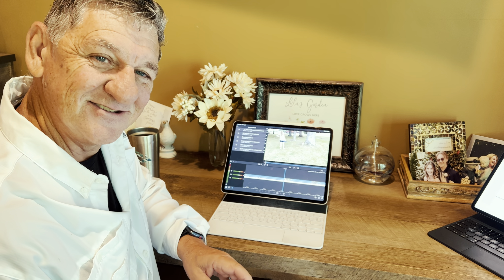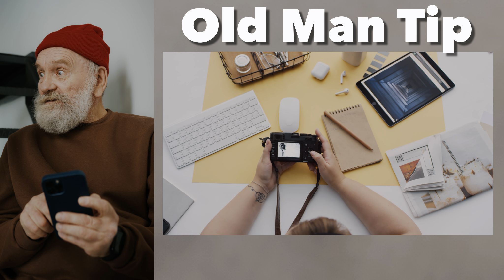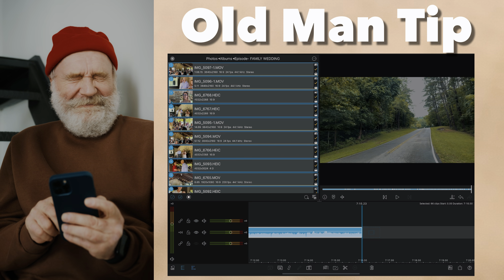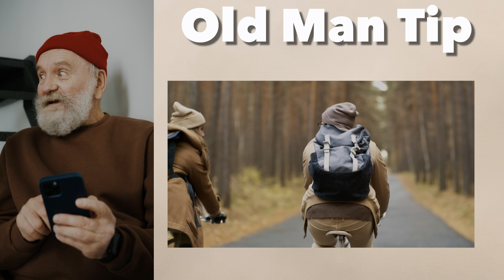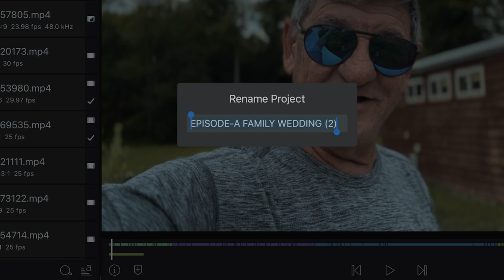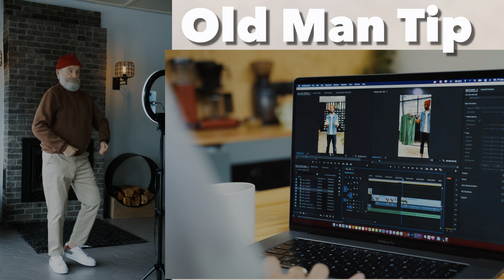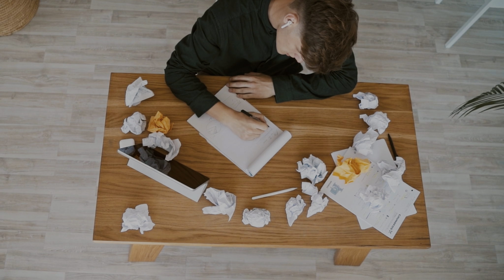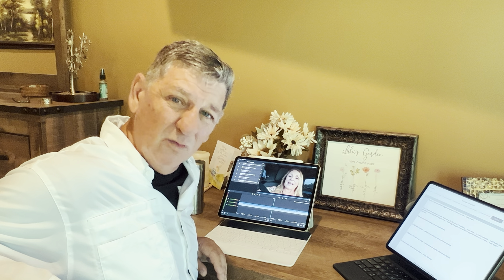Edit Videos Faster With These 9 Steps! Even on an iPad!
So how do we do it?  Well… it is not easy and like many of your I almost gave up.  Editing the video episodes was just taking too long.  This is how I cut our editing time from 30 hours per episode down to only 4.